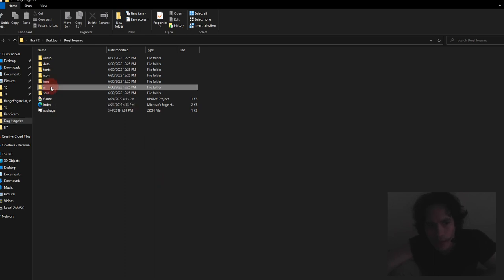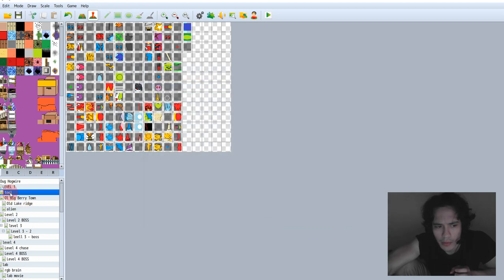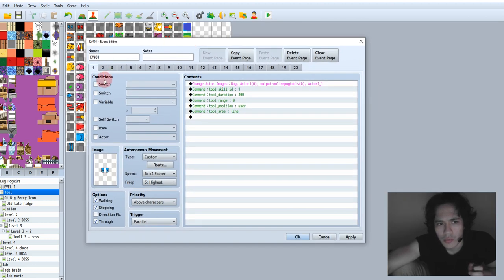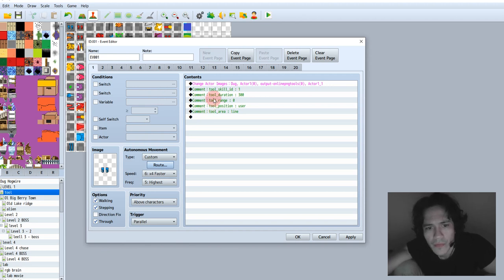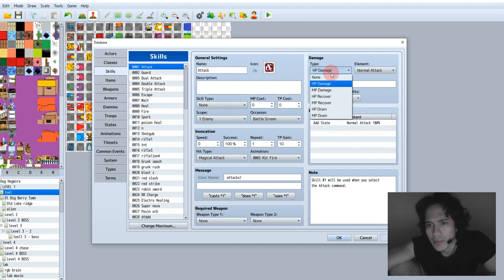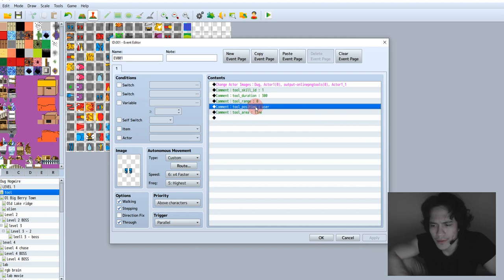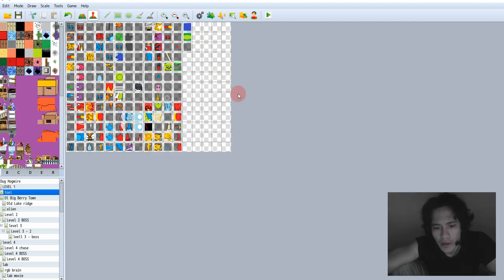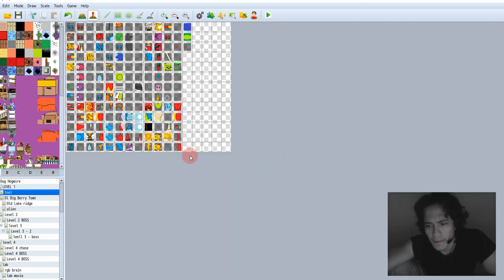RPG MAKER MV CHRONO ENGINE ABS MODE (TOOL MAP)